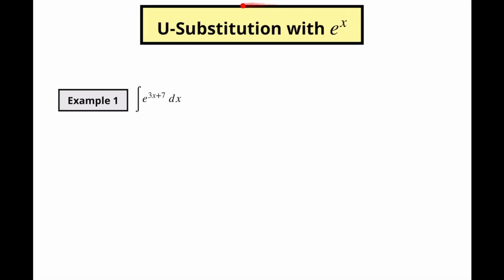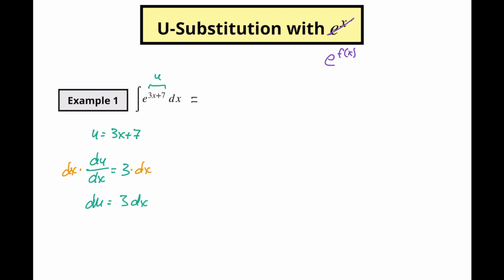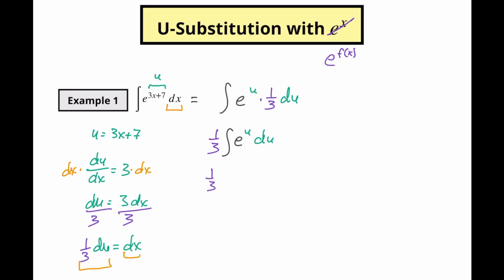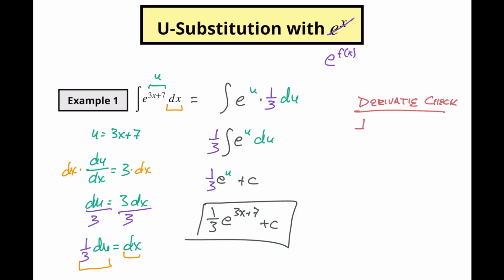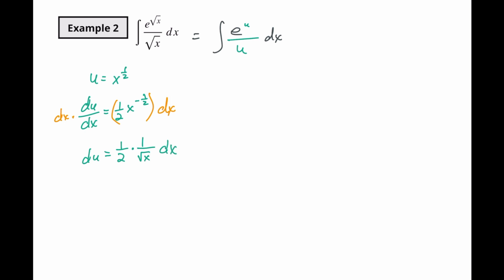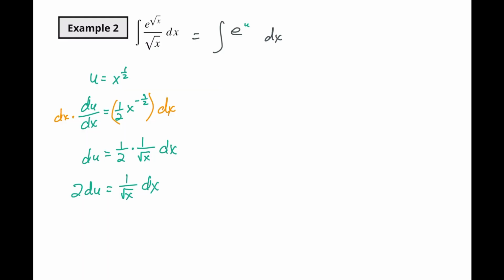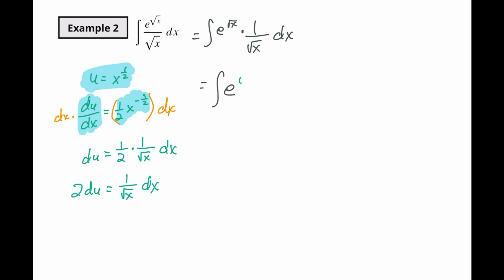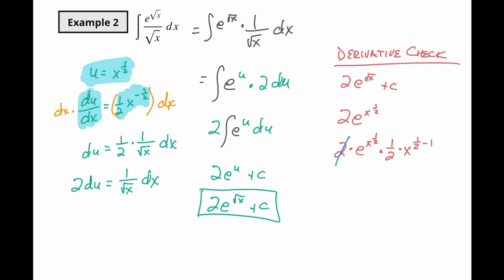Avoid common mistakes when integrating with U-Substitution – Integrating with e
Integrating when you have a function embedded in e^x can be really tricky. U-Substitution can be really tricky. When you have both, it's extra tricky.

In this video we'll go through the thought process of integrating when e^x is actually e^f(x). We'll look at some common mistakes that people make when using U-Substitution and we'll talk through some tips on how to avoid those common mistakes. After this video, you should have a clearer understanding of not only integrating e^f(x) but also with integrating with U-Substitution in general.

TI-84 Plus CE Graphing Calculator
iPad Pro 12.9"